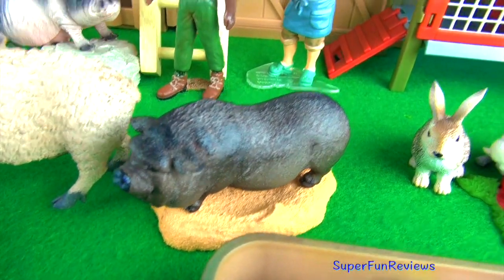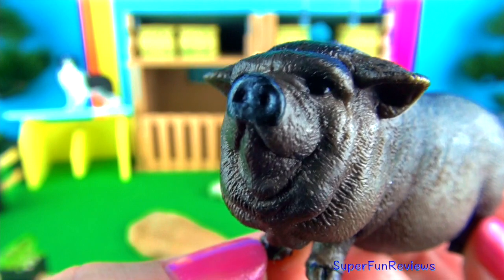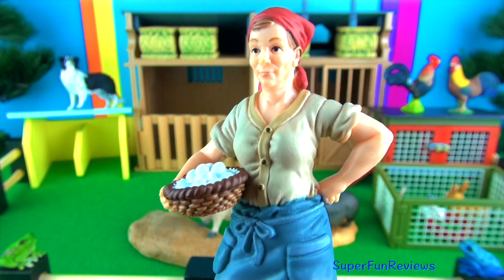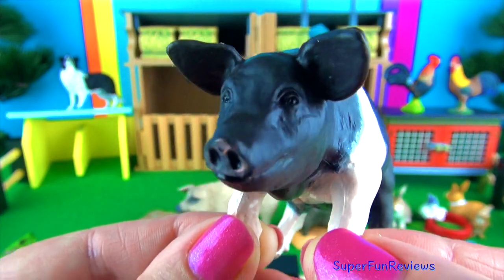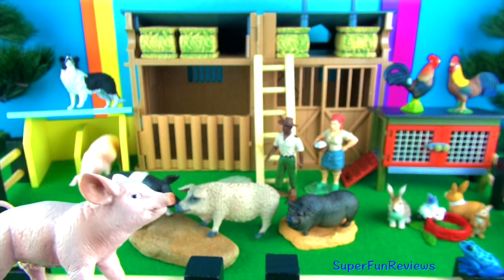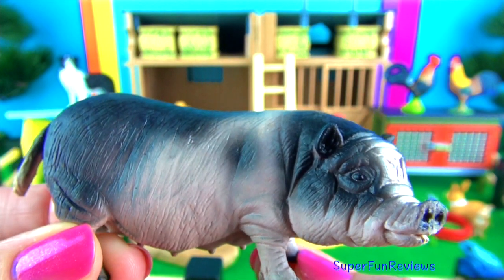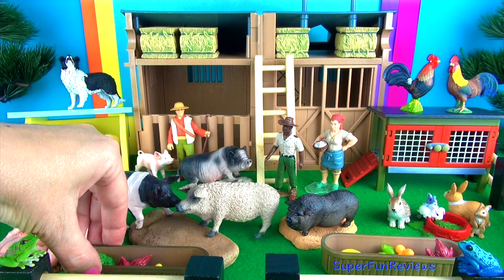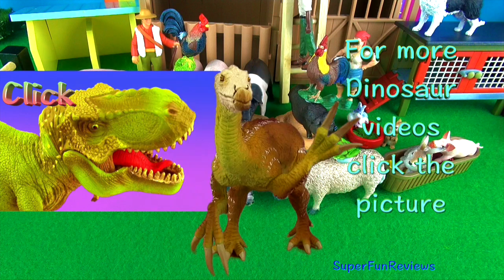Farm Animals Kids Toys | Fun Facts about Pigs in English | Funny ending!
Pigs are highly intelligent and playful farm animals. Lots of fun  and interesting facts for kids about different types of pigs and piglets with a fun pig toy race at the end! Did you know a pig can run a 7 minute mile? A baby pig, or piglet, weighs about 1.5 kilograms or 3.3 pounds at birth and will double its weight in just 7 days. Let me know which is your favourite pig. Mine is the curly haired Hungarian Pig :D

Farm animals in other languages animales de granja,animais de fazenda, animali della fattoria, สัตว์เลี้ยงในฟาร์ม, động vật trong nông trại, 농장 동물, 家畜

pig in other languages cerdo, porco, maiale, หมู, con lợn, 돼지,豚